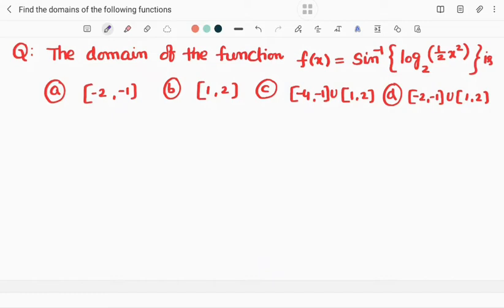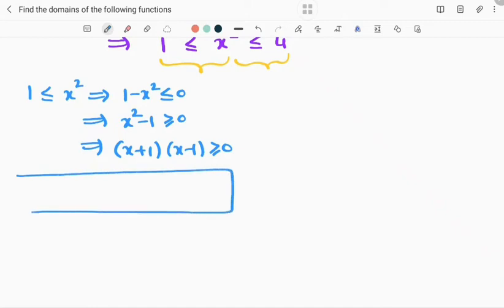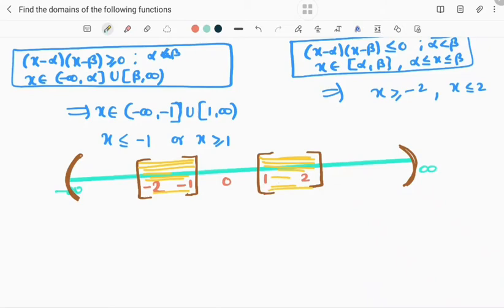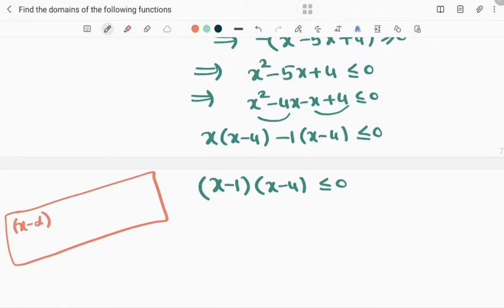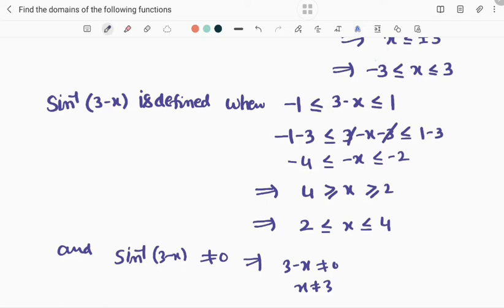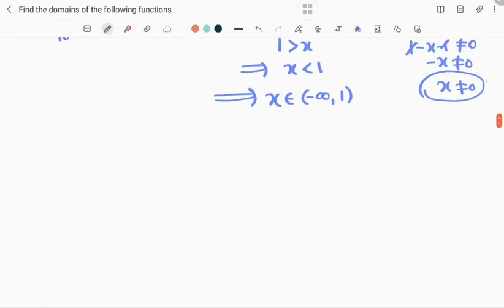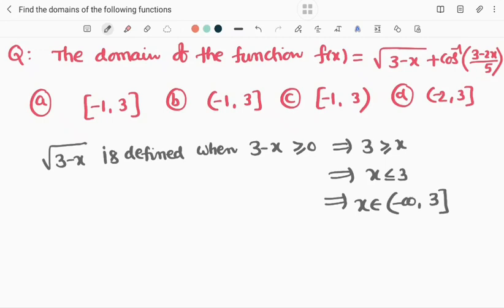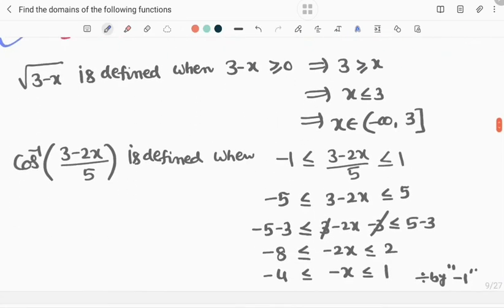of a function